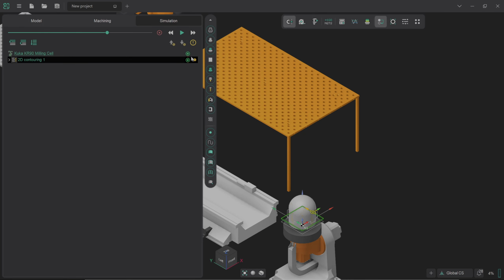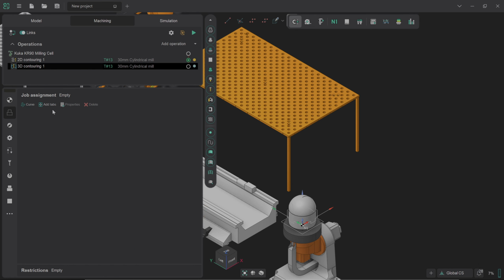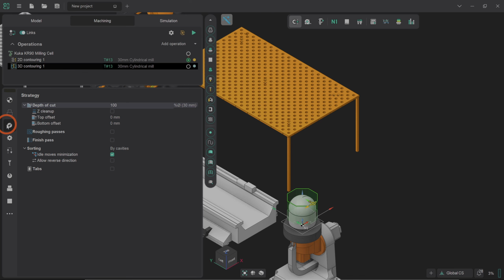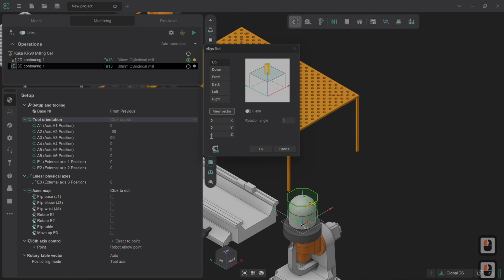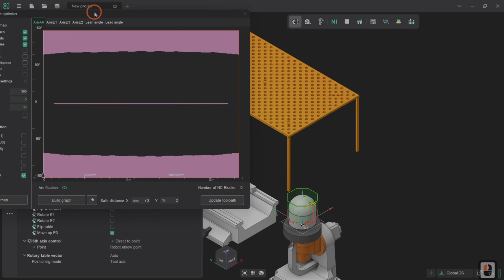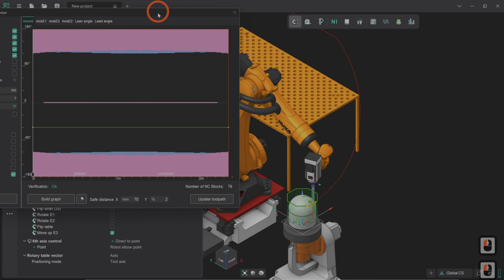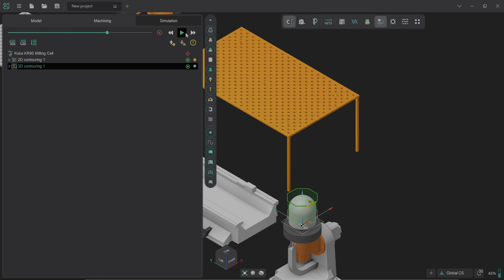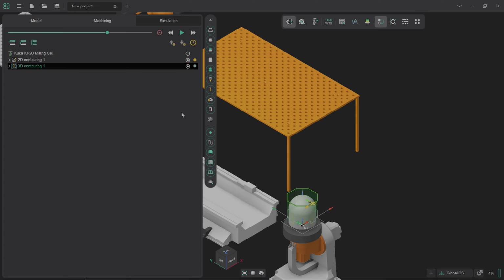3D Contouring | Tutorial 13 | ENCY Robot: Get Started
In this video, we’ll show you the steps involved in setting up and implementing a more complex 3D contouring operation in ENCY Robot.